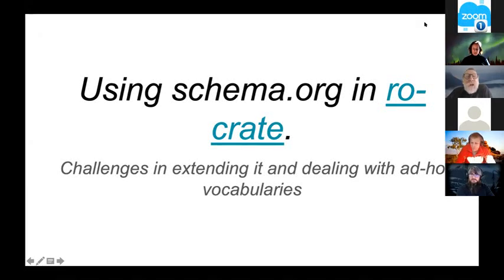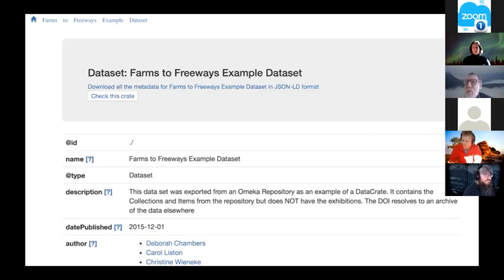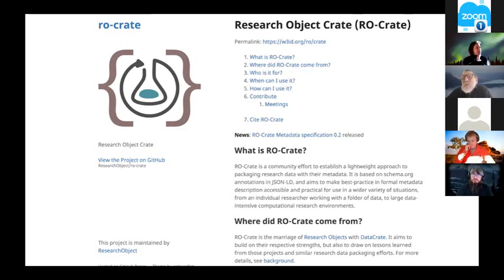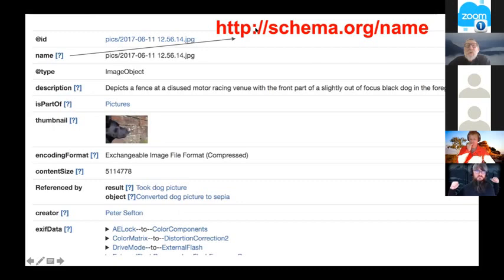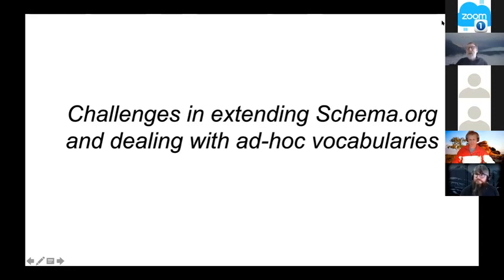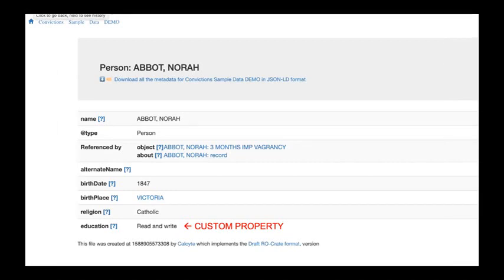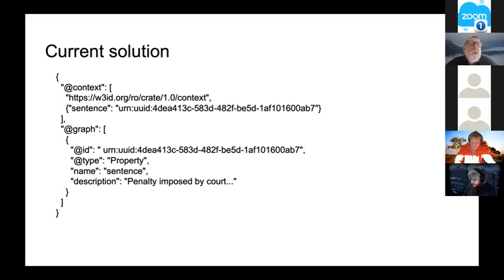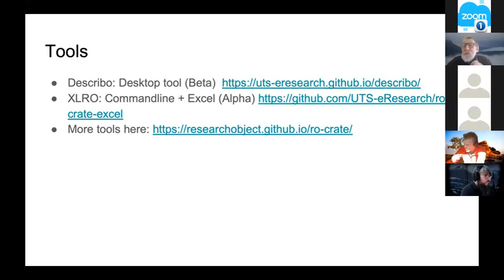Using schema.org in ro-crate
Presented by Peter Sefton at the June 2020 AVSIG meeting.  Using schema.org in ro-crate.  Challenges in extending it and dealing with ad-hoc vocabularies